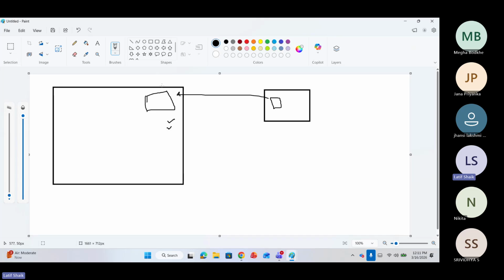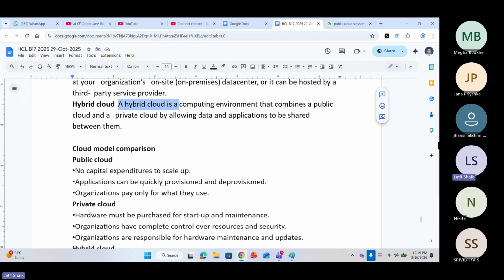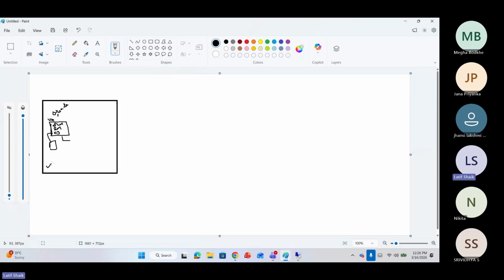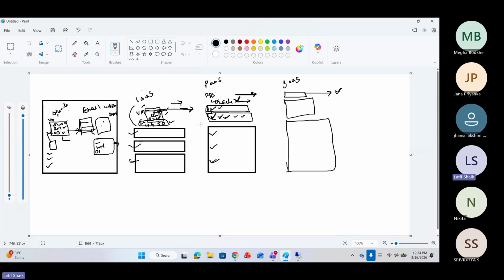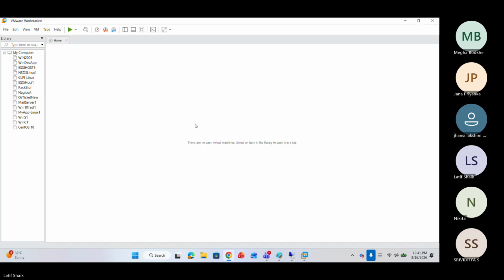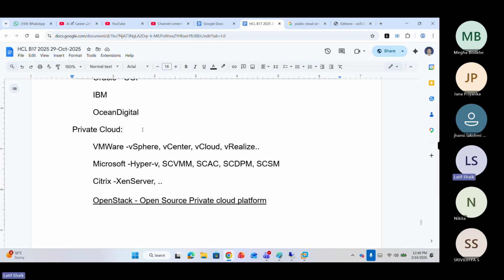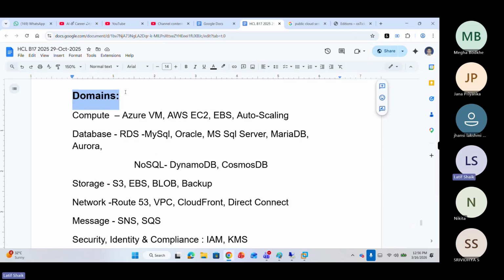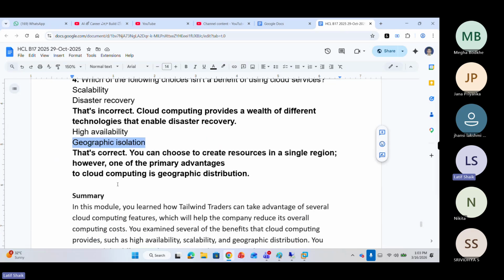16-Mar-26 Quick Recap 15 Cloud Computing Basics 2 - Models, Services, Providers, Domains & Services